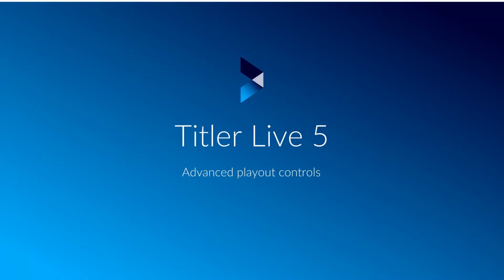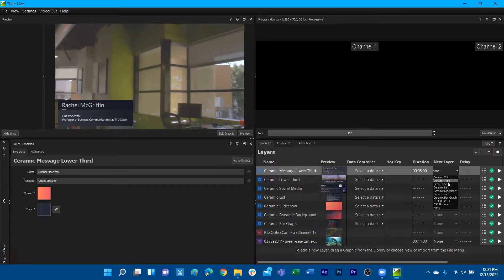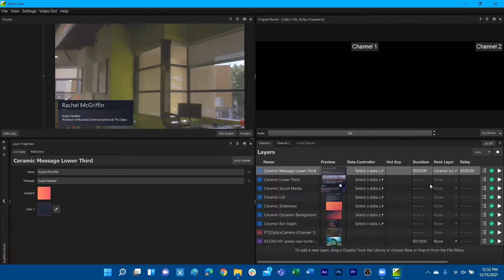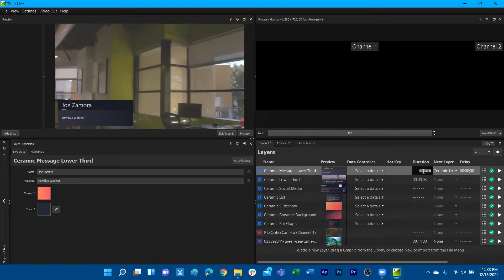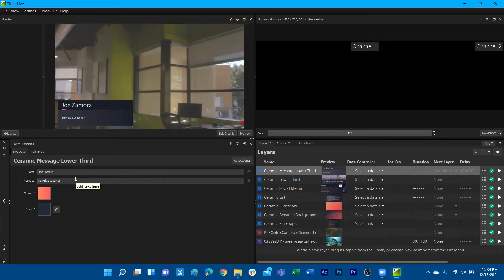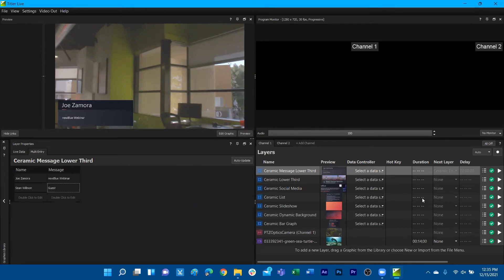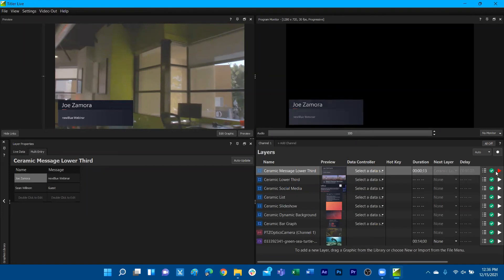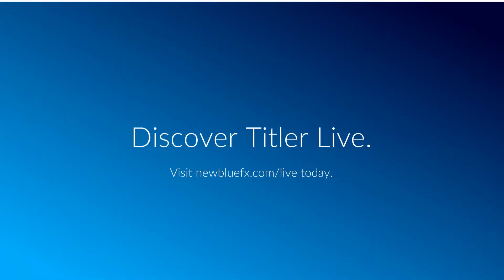Titler Live 5 - Advanced playout controls | NewBlue Webinar